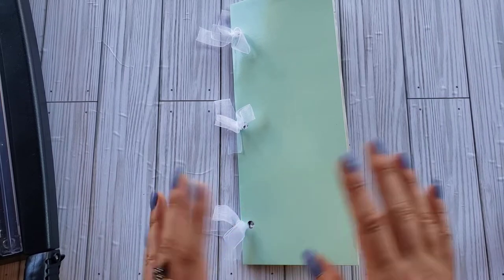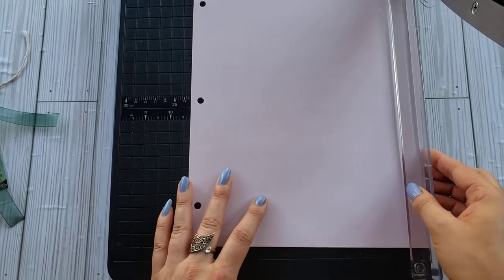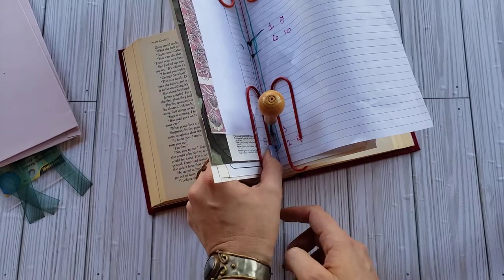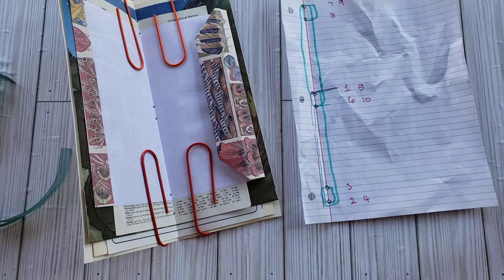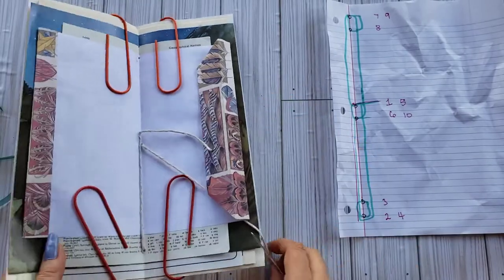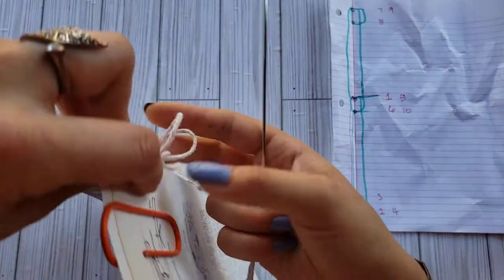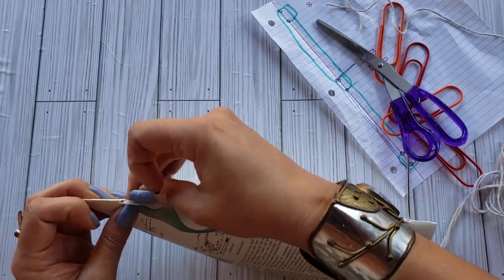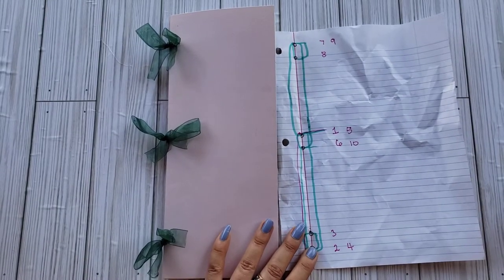Junk Journal Tutorial: Cute Bows "Illusion" Journal Binding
Watch and learn this simple yet elegant method to bind your journal. In this tutorial I use a standard portfolio folder with pre-existing holes punched in the standard 3-ring binder configuration. However, the technique can be easily modified to fit different sizes and configurations for any size journal cover, even using 2 holes instead of 3. (If anyone wants to see a tutorial of this technique modified for a smaller journal with 2 holes, please let me know it the comments below.)